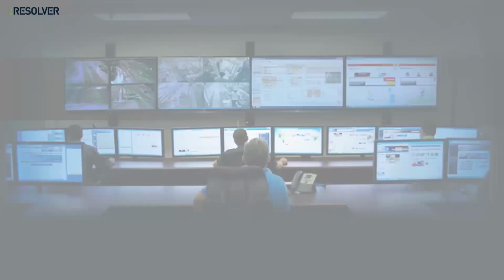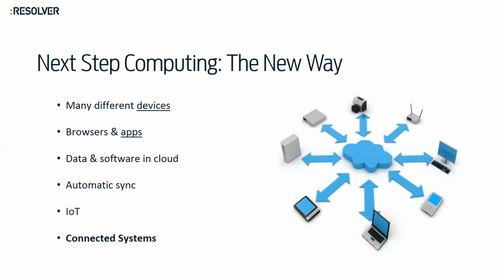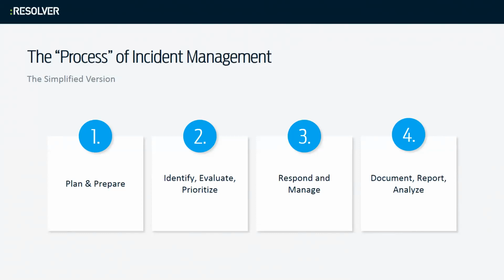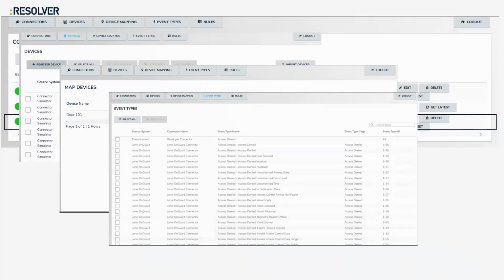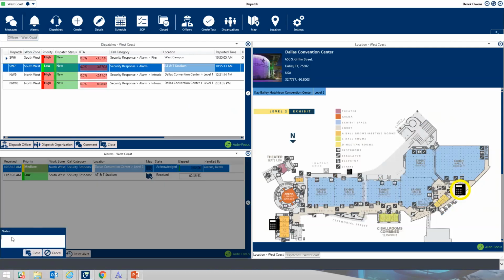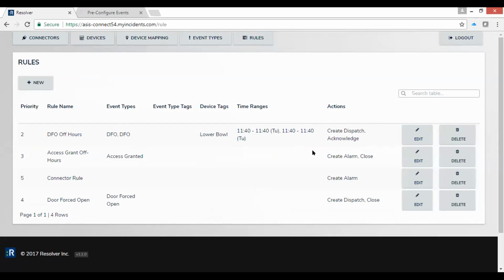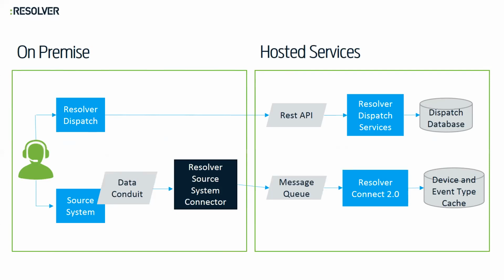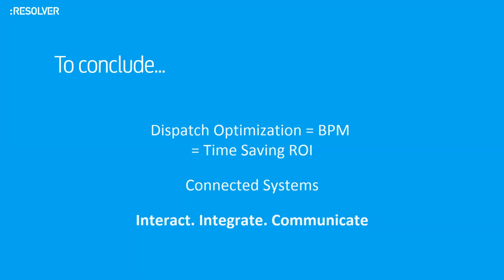WEBINAR: How to Optimize your Command Center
In this webinar, we'll share some best practices for optimizing your command center and walk you through a step-by-step tutorial to get you started with Connect.

You'll learn how to:
- Use Connect to integrate Perspective with your access security systems.
- Register electronic devices and map their exact location on floor plans in Perspective.
- Create events (for example, a break-in alarm) and write rules to trigger an automated action in response to that event.
- Drive deeper insights from your security data to improve response, reporting and analysis.